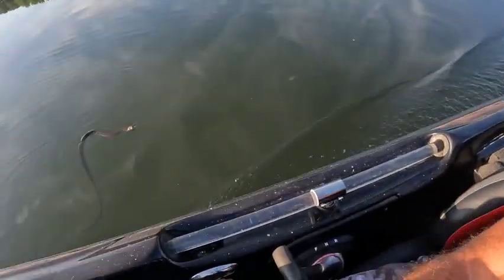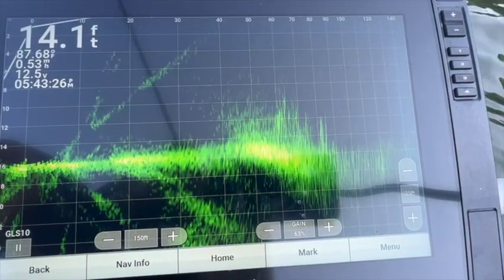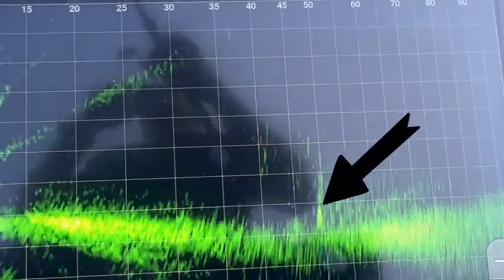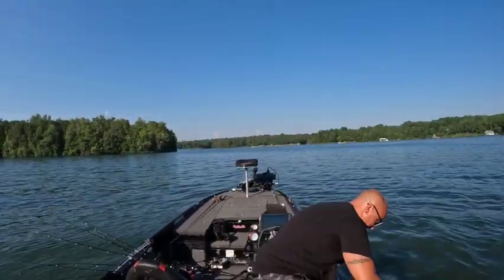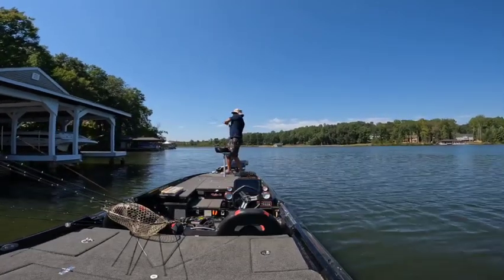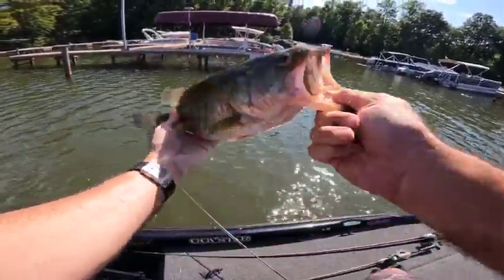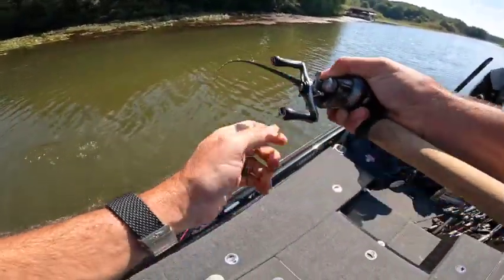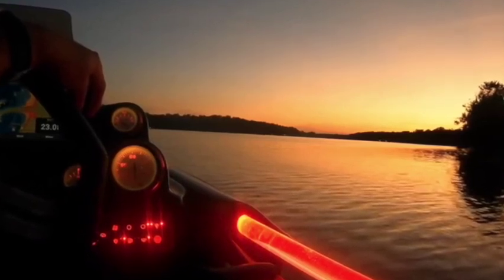LAKE ANNA SNAKES, SNAKEHEADS, AND LIVESCOPE! VIRGINIA